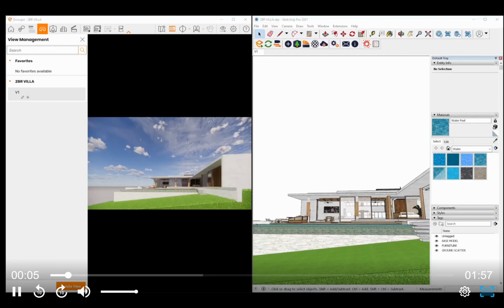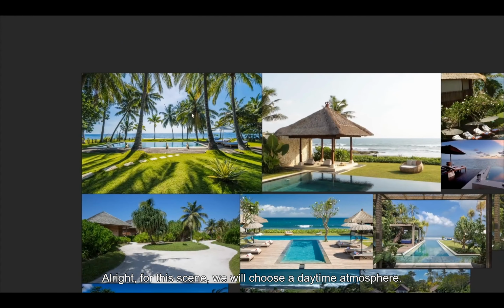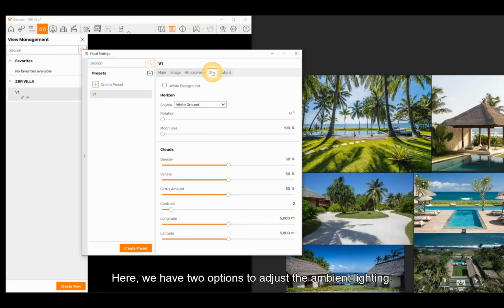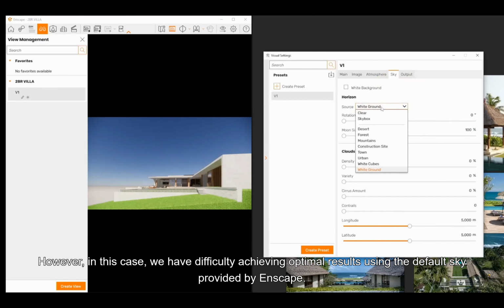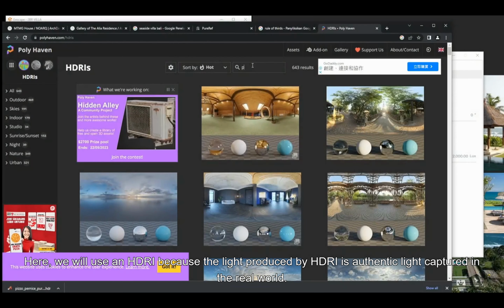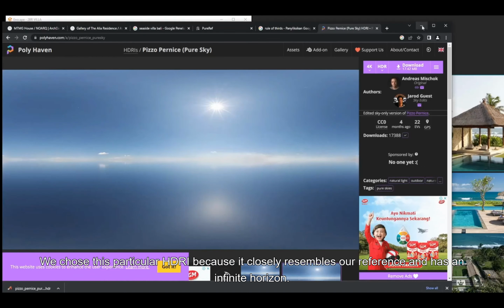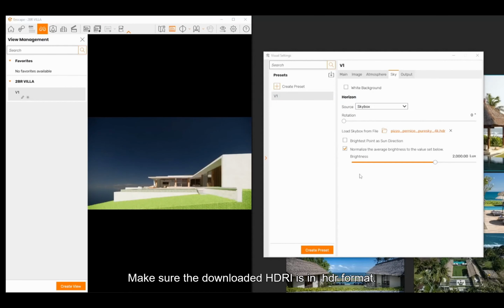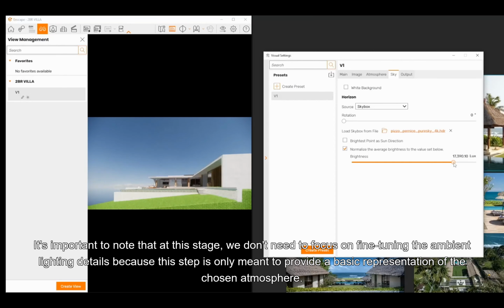💡 04 Base Environment Light – Set the Mood, Shape the World! 🌄✨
Lighting isn’t just technical — it’s emotional. In this illuminating lesson, we explore Base Environment Light, the foundation that breathes life into any 3D scene or virtual world. You’ll learn how to create realistic ambient light, simulate natural lighting conditions, and control shadows and mood with precision. Whether you’re working in Unity, Unreal, Blender, or another platform, mastering base lighting is the secret to depth, atmosphere, and immersive visuals. Get ready to make your worlds glow with cinematic flair! 🌅🎨

base environment lighting tutorial, how to light 3d scenes, ambient lighting setup, game lighting techniques, cinematic lighting in unity, unreal engine environment light, realistic lighting tips, 3d environment lighting basics, how to control lighting in scenes, lighting mood in digital art